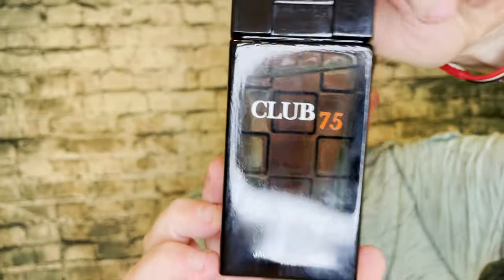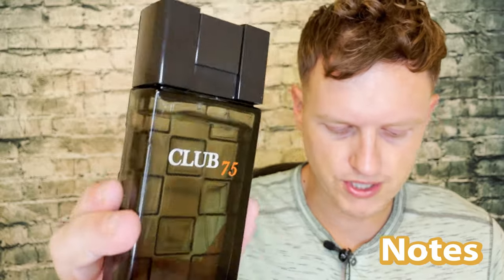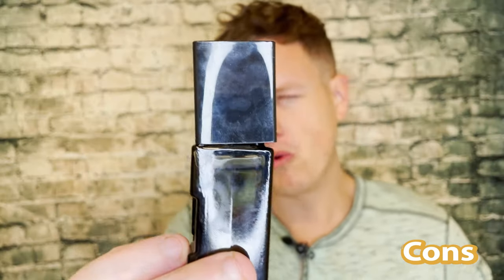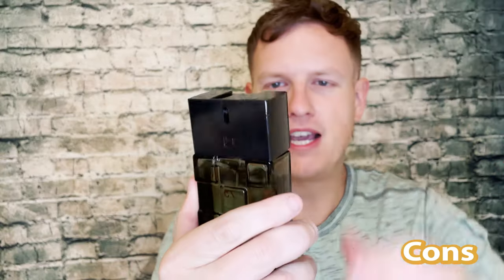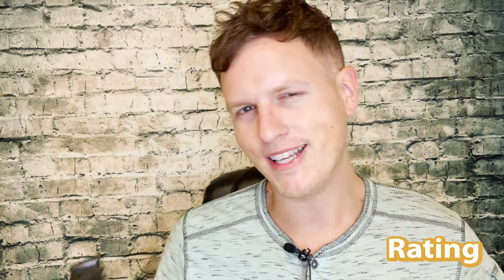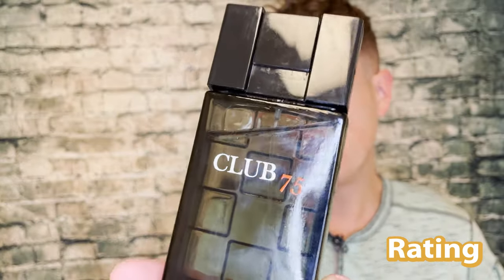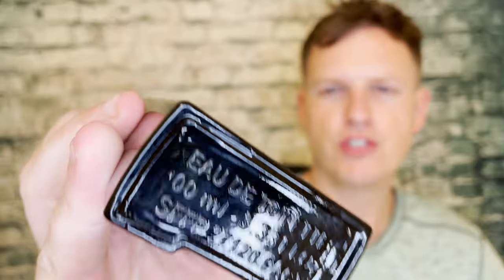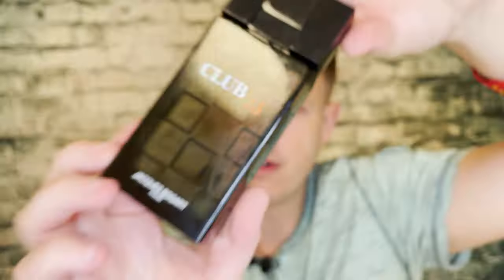Club 75 By Jacques Bogart Fragrace Review (Woody, Citrus, Amber)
Hello Friends! Today I wanted to share my thoughts on Club 75, a cheap fragrance offering from Jacques Bogart. Have YOU smelled this fragrance?

Club 75

Send Me Anything! Address Below 👇
RealJoshTv
United States